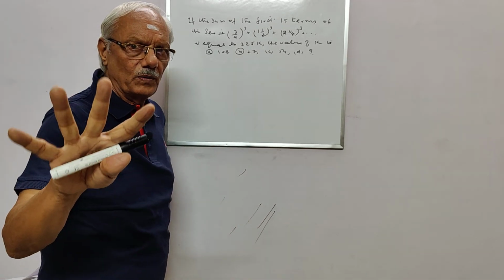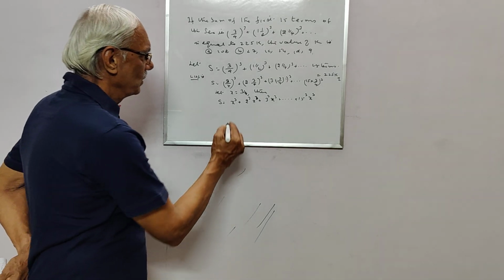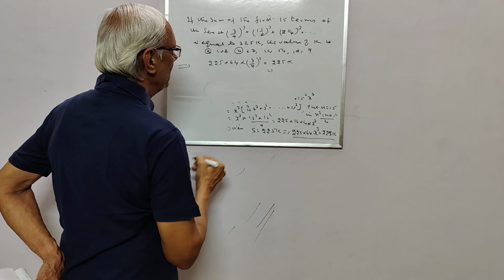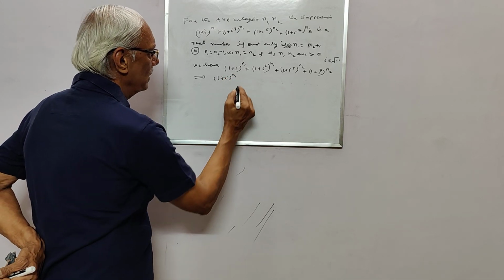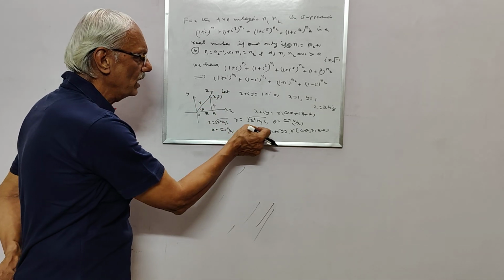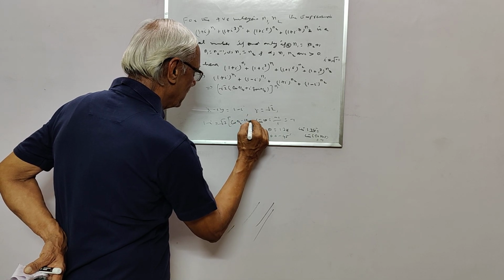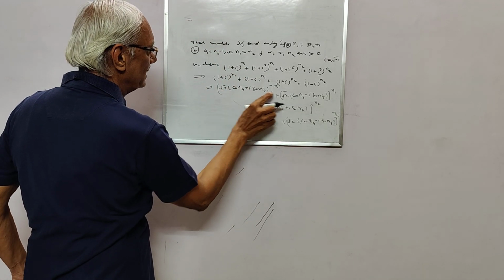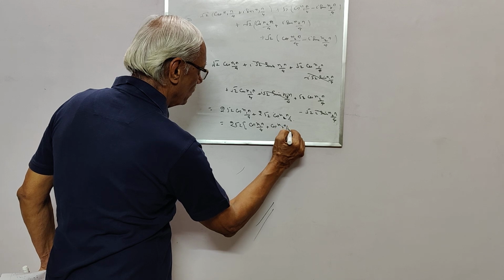application of summation of series and De Movier's theorem in finding solution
JEE problems duplicate 200215